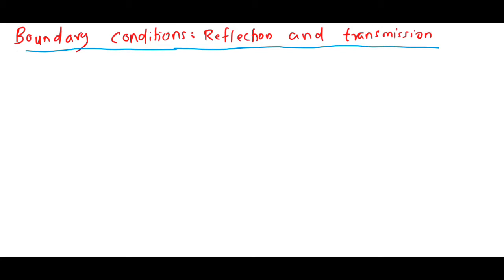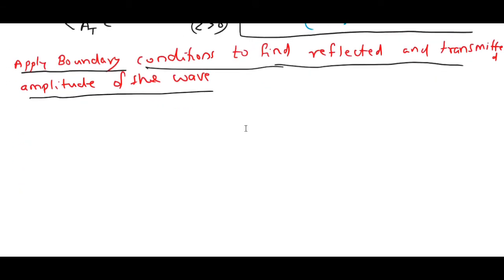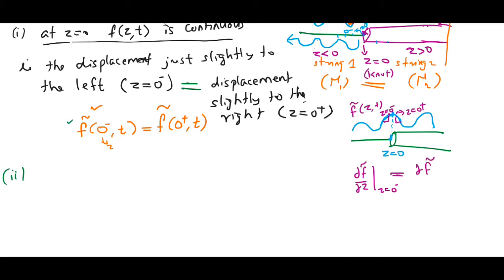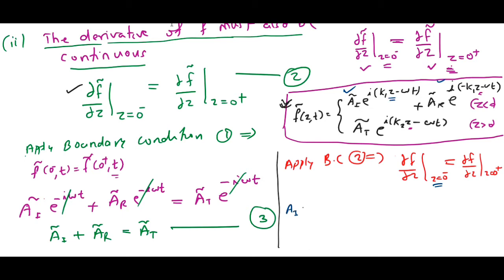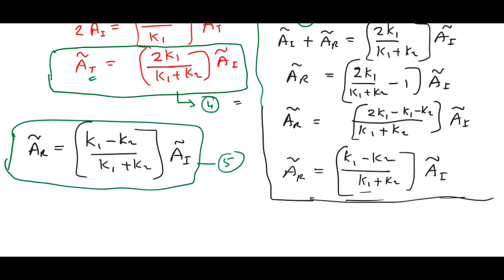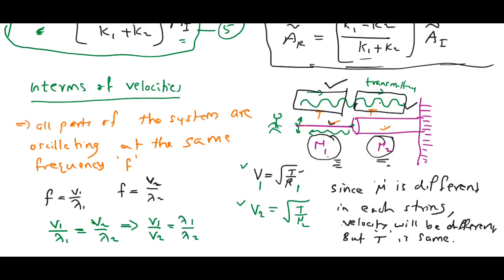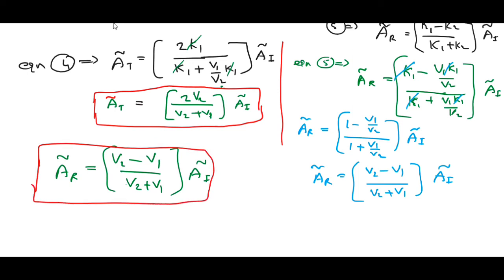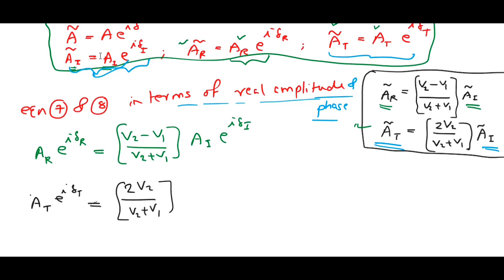Boundary conditions: Reflection and Transmission of Waves on a String - Part 2 | Lect.3 - E M Waves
In this lecture, I have discussed the reflection and transmission of a wave when it is propagated through a string tied to another string having different linear mass density. Using boundary conditions, I derived the amplitude of reflected and transmitted waves in terms of the incident wave. This lecture is the continuation of my previous lecture (Part1)